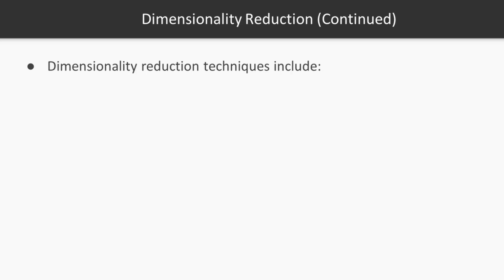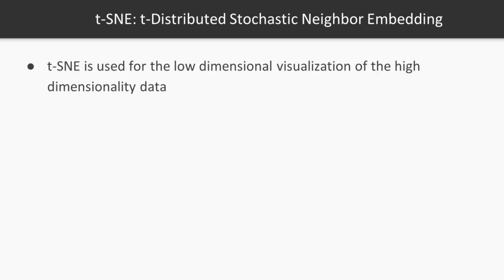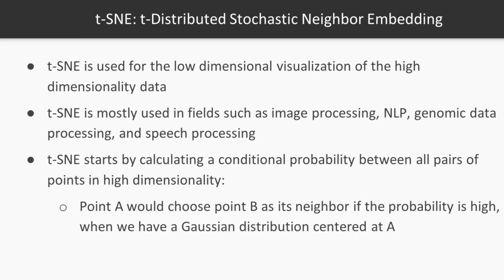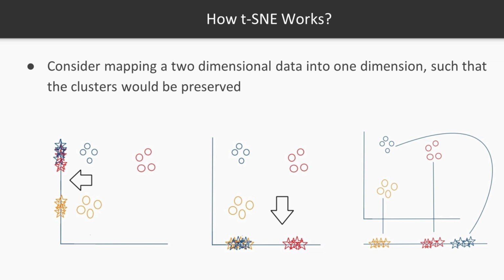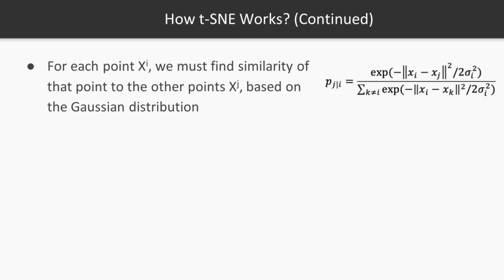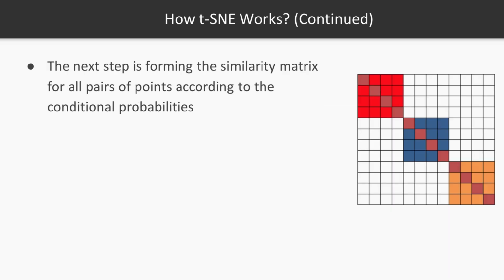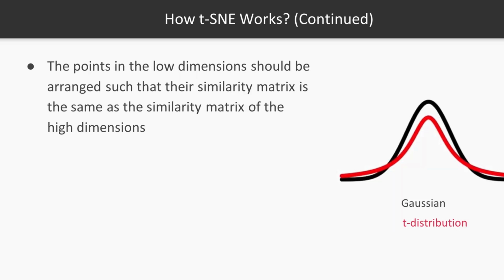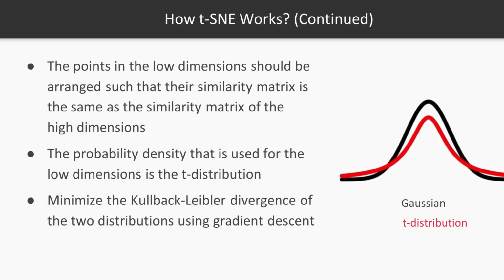Unsupervised Learning: T-SNE (t-distributed stochastic neighbor embedding)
This video is perfect for beginners who want to get a practical introduction to t-SNE. By the end of this video, you'll have a solid grasp of how t-SNE works.